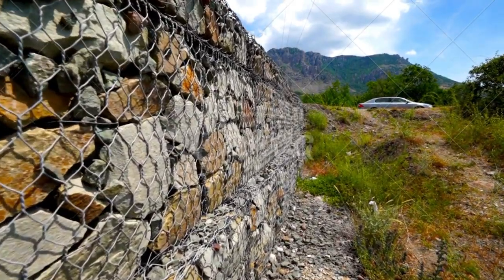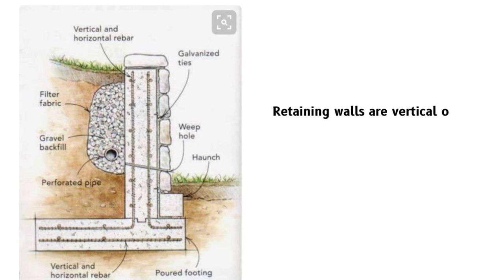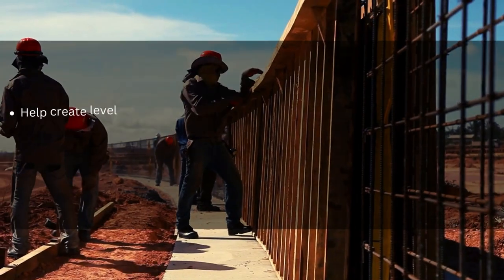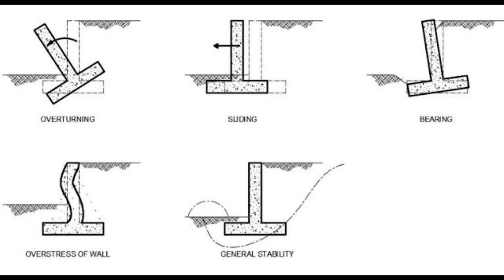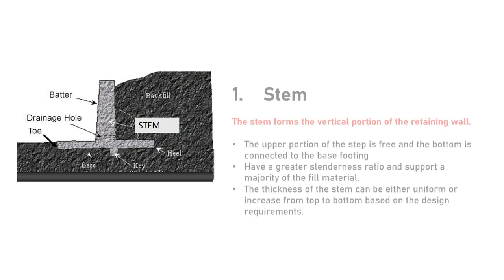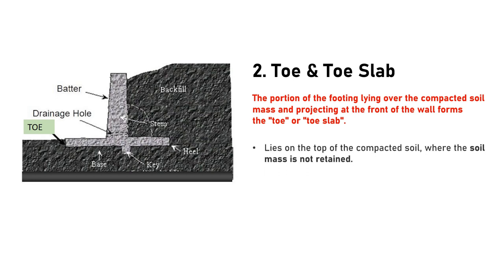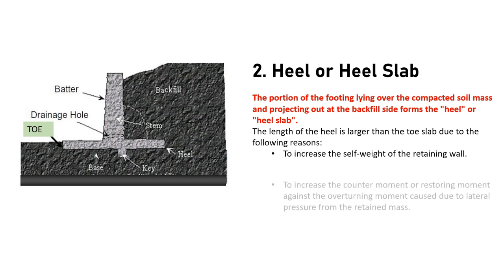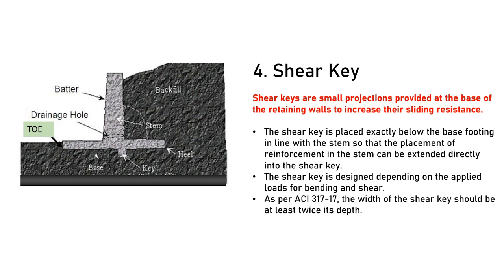What are Retaining Walls? Part 1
Retaining walls are structures designed to restrain soil or any engineered fill material at a slope or angle steeper than it can hold naturally. The earth retained by retaining walls may be natural soil or any filling material. The material retained or supported by the retaining wall is called "backfill".

In this video, you can learn the working, components, and failure modes of retaining wall structures.